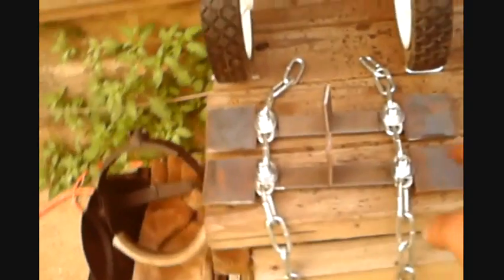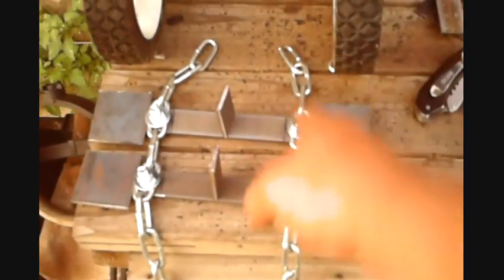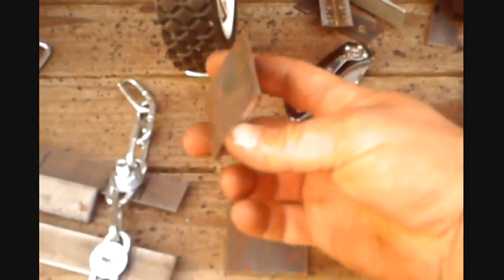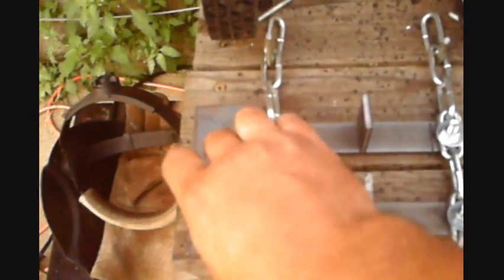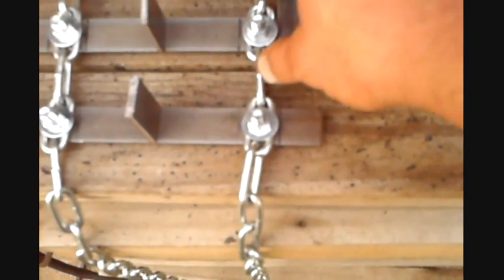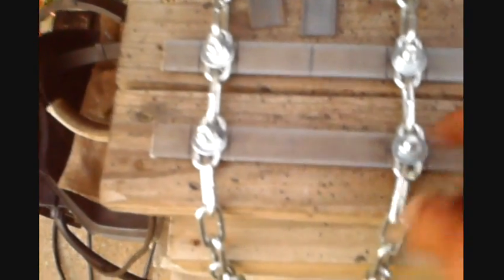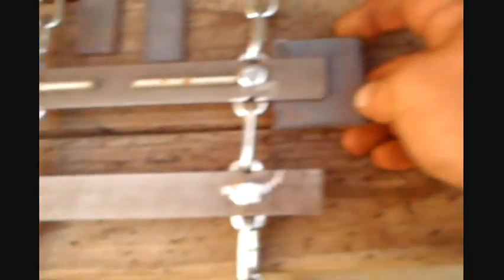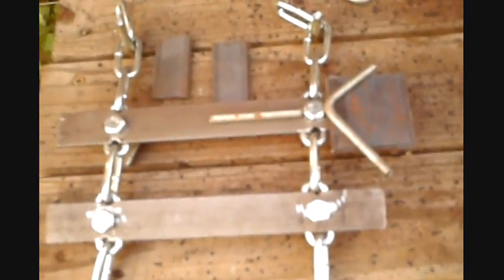Make and Build your own tank tracks (X1 Scorpion Track Design) part 1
I design the tracks for the X1 Scorpion. I show the individual parts that make up the track plate and how to attach them to chain. Entire track system is made out of steel that you can get at your local hardware store and local steel supplier.